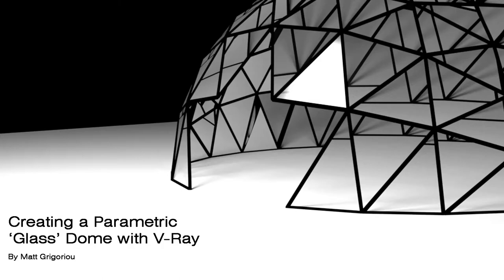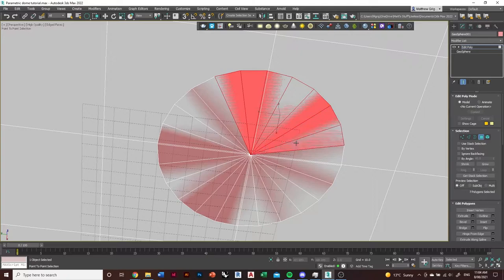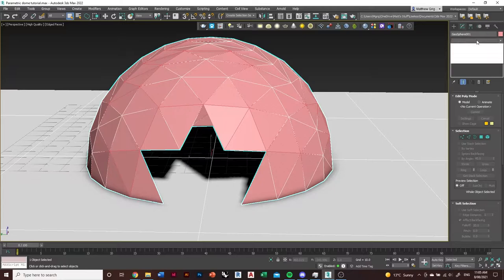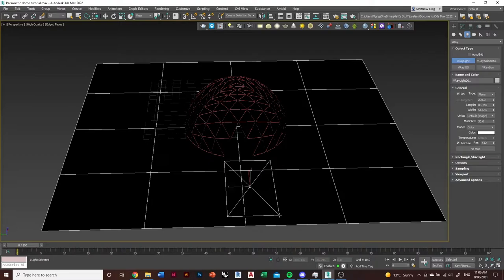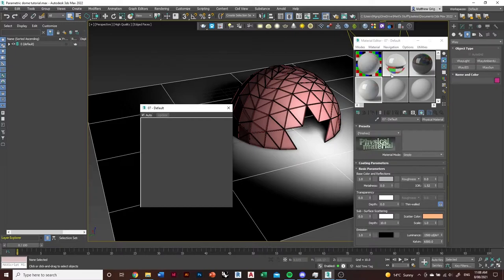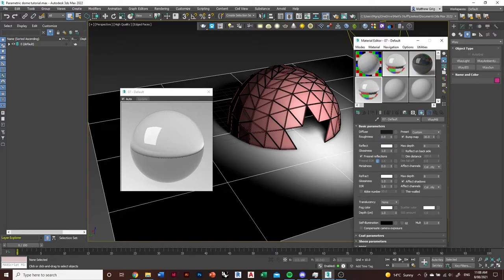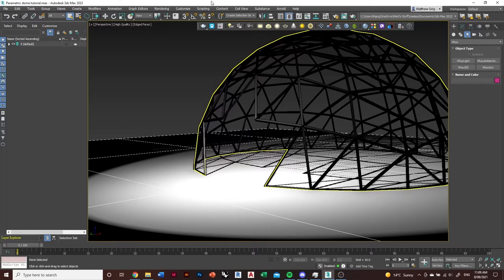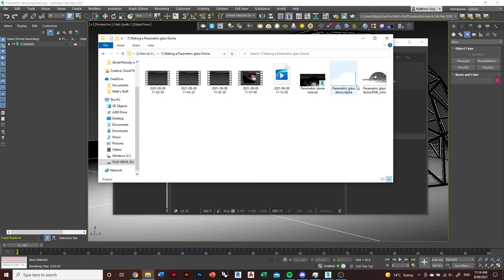3.0 Geometric Dome